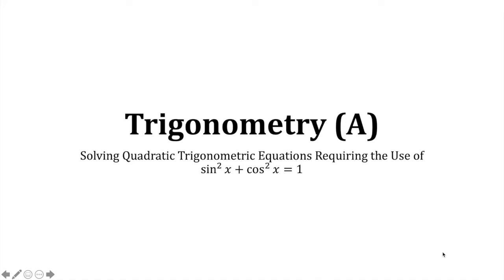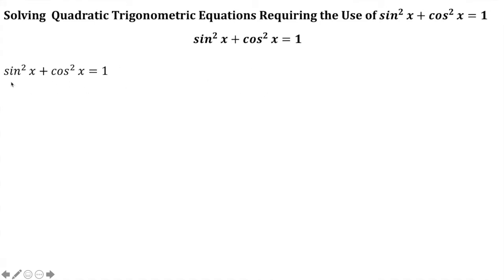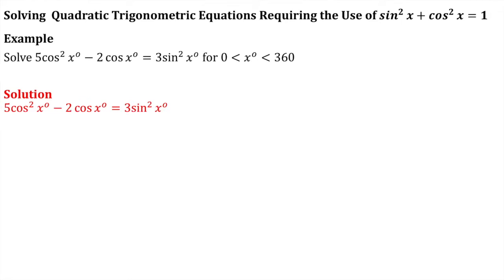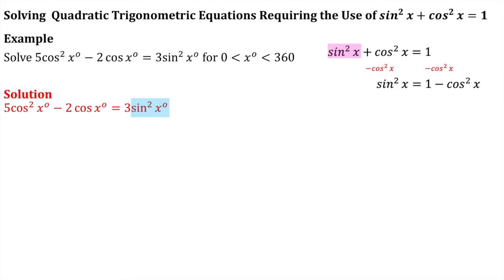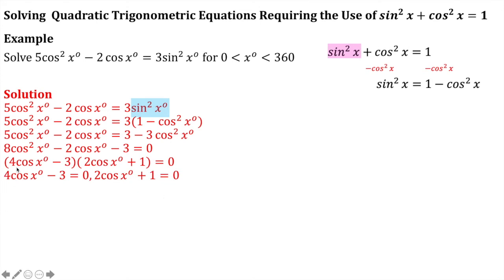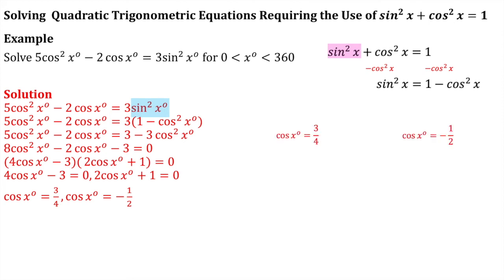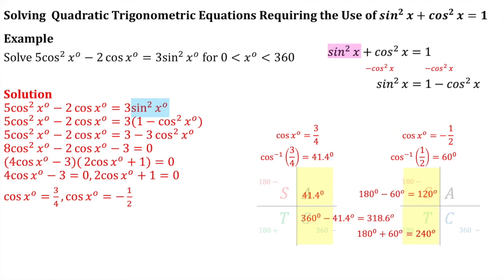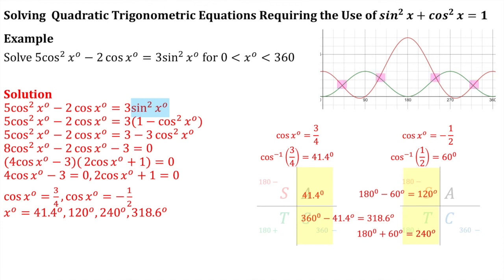9. Solving Trigonometric Equations requiring use of sin^2x+cos^2x = 1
SQA Higher Mathematics - Trigonometry (A) - Solving Trigonometric Equations requiring use of sin^2x+cos^2x = 1